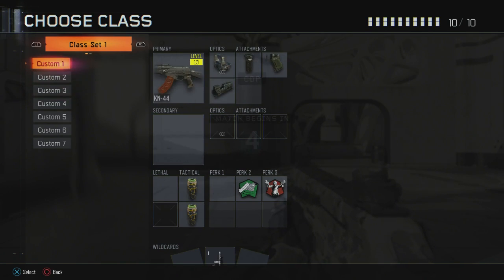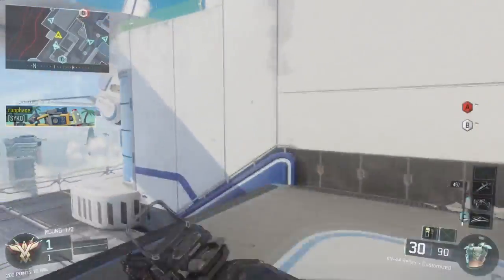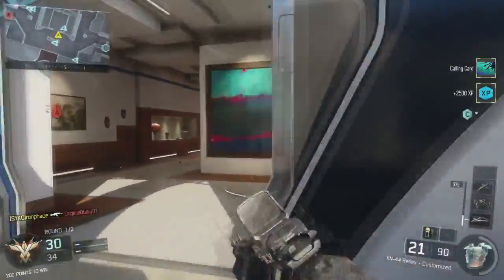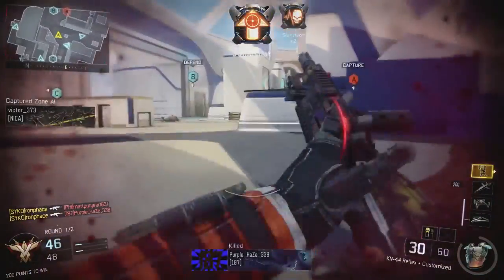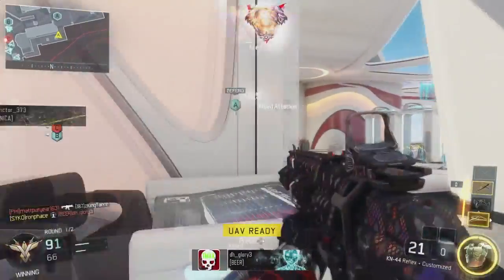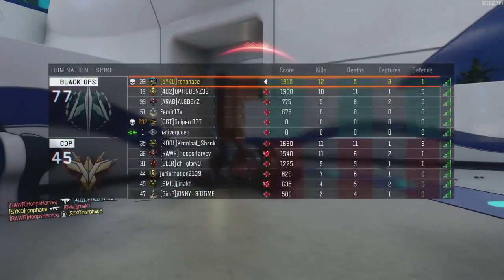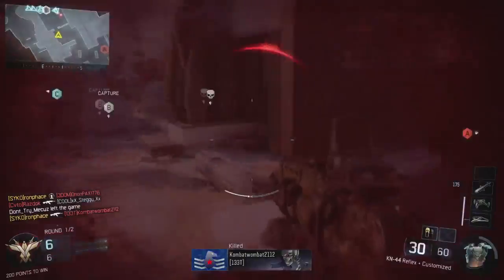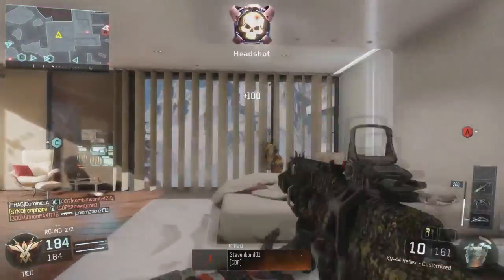Black Ops 3 - Road to Gold KN-44 - Highlights Part 1(Gameplay / Multiplayer)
In this quick video you would see the highlights of most of my kills and getting though tough head shots that were so hard to get but this is only part 1 so hope you guys enjoyed if you did give this video a thumbs up and subscribe thanks